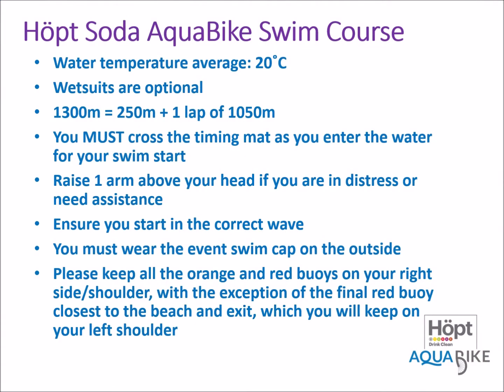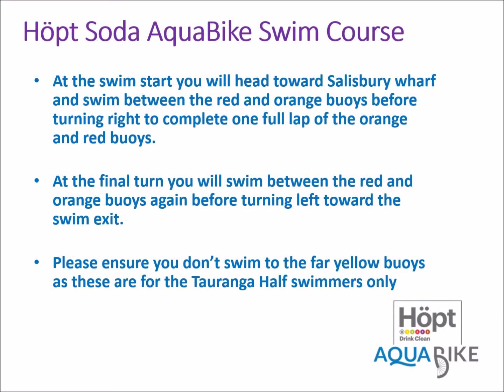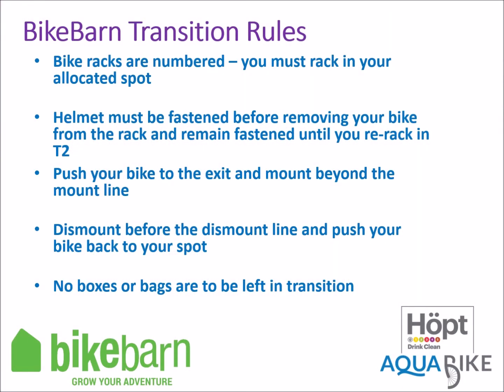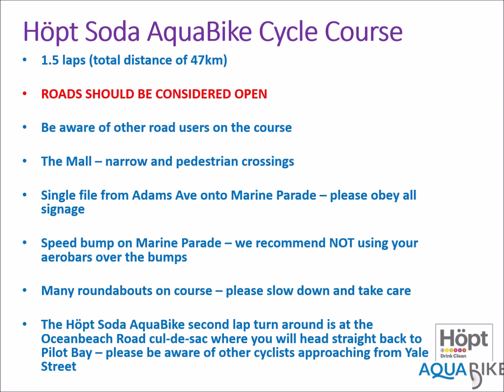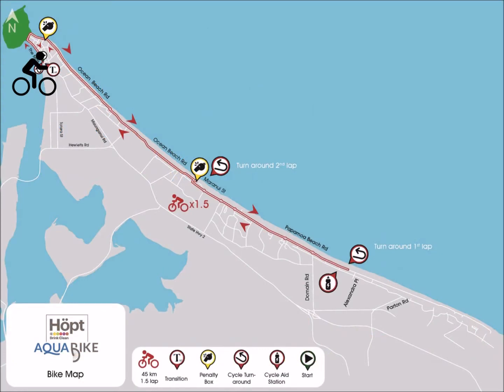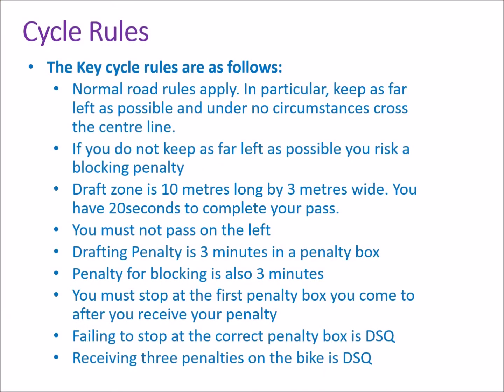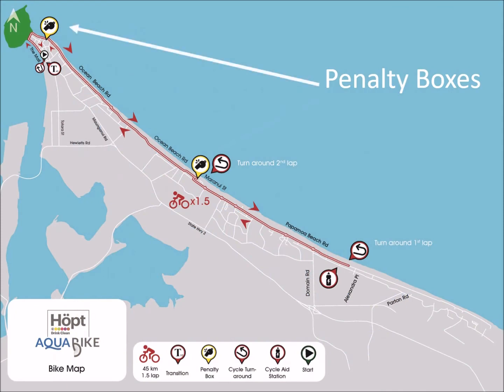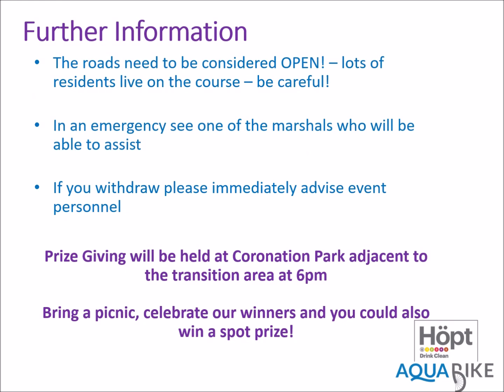Hӧpt Soda AquaBike Race Briefing Video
2019 Hopt Soda AquaBike Athlete Briefing - athlete must watch this prior to competing in the event